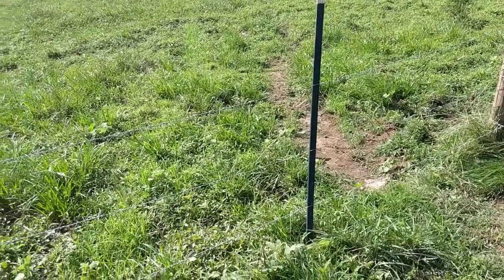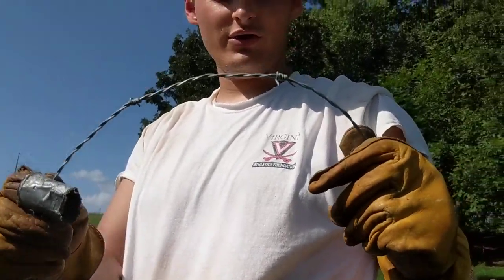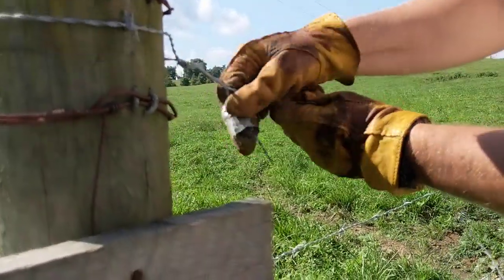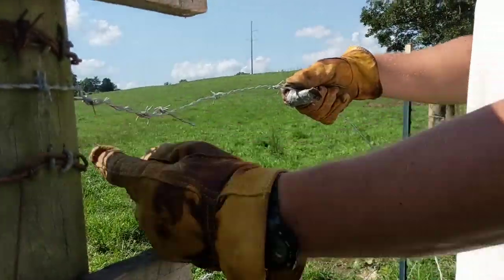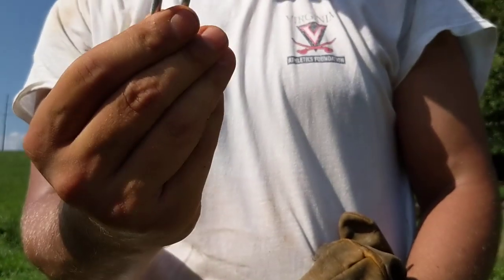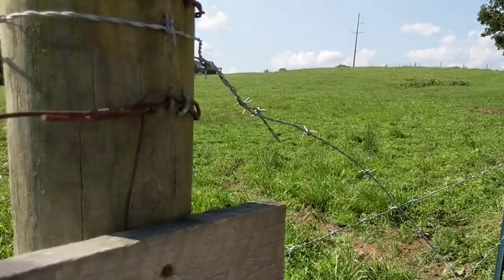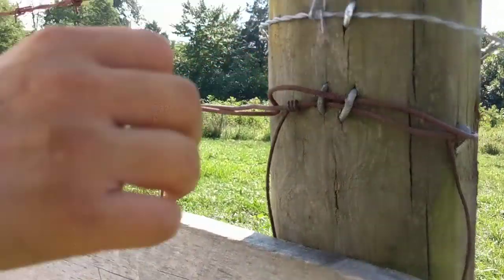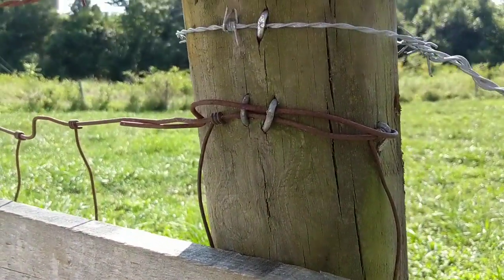Getting More Fence Work Done at New London Farm - Part 2